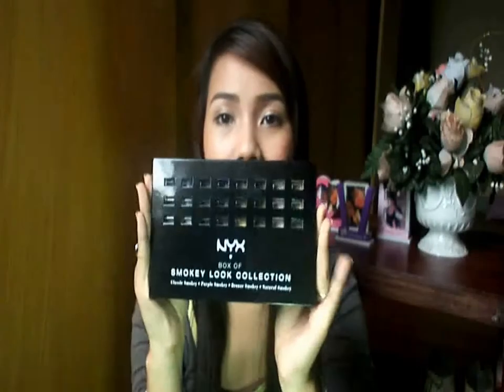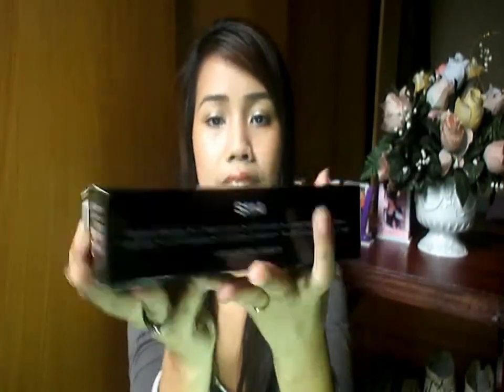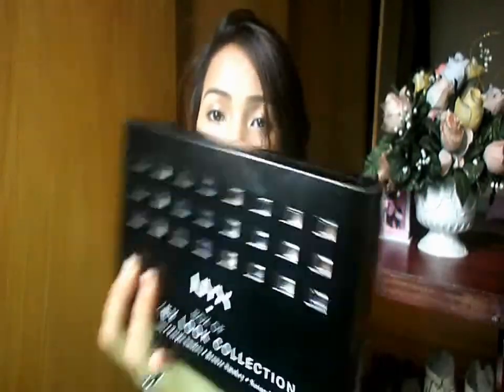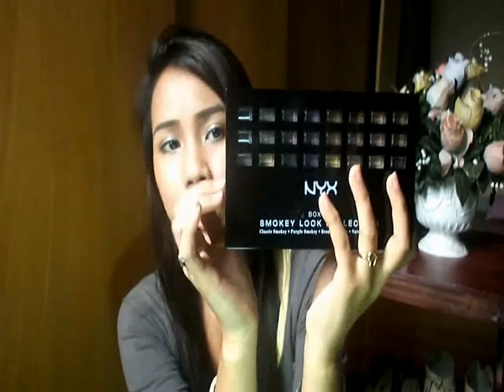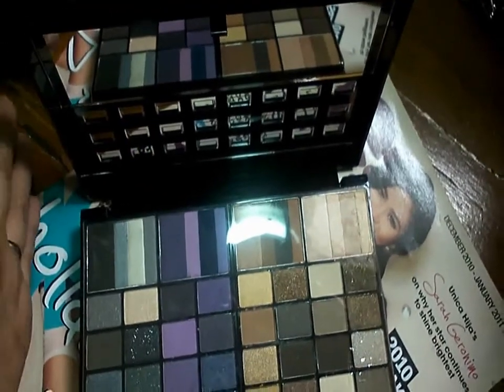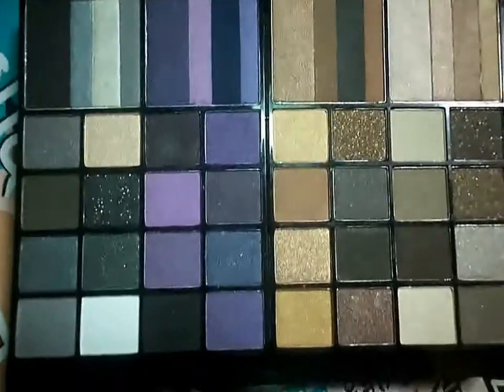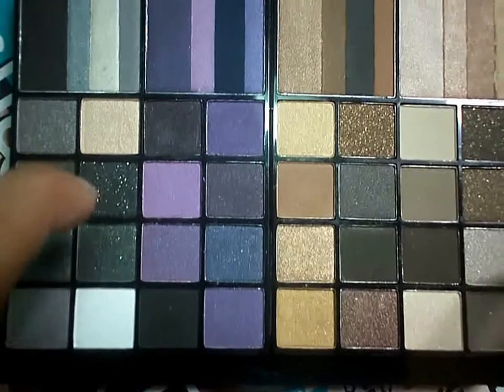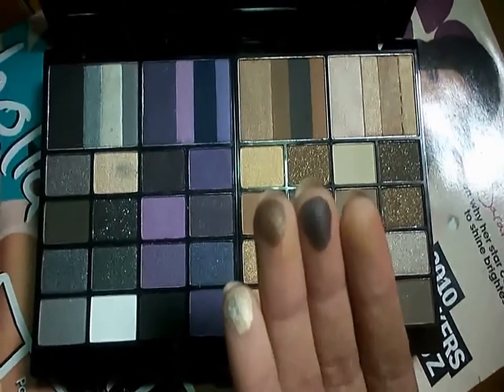NYX BOX OF SMOKEY PALETTE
LOVE: Arrienne